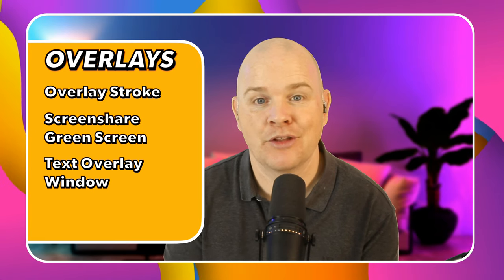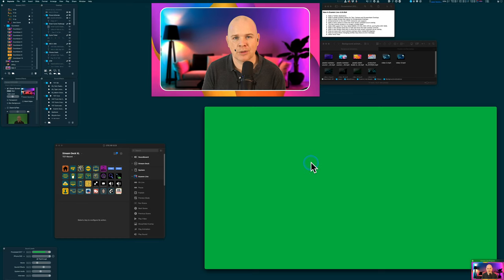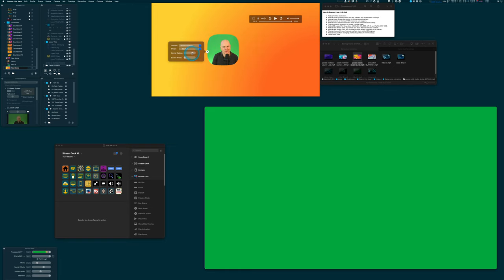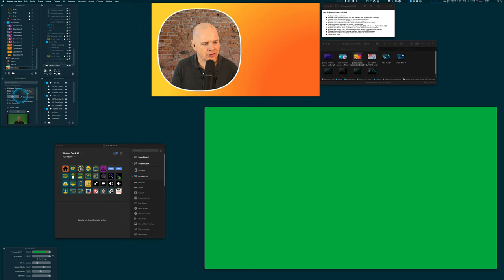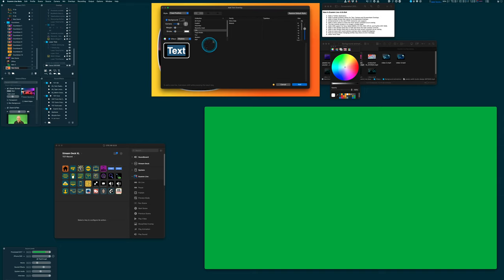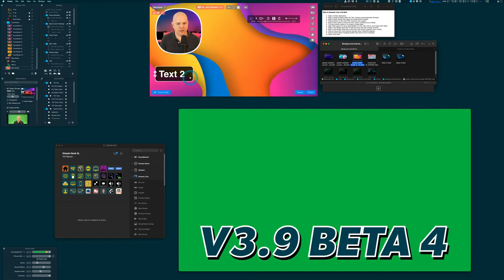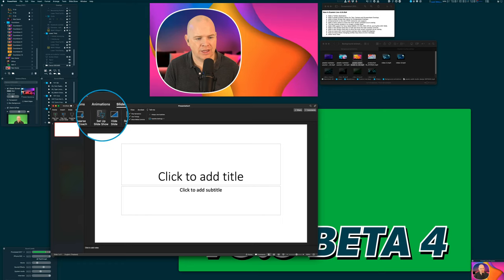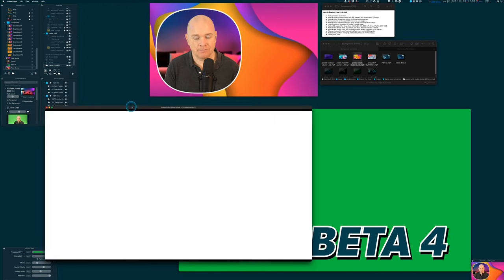Ecamm Live V3.9 BETA 4 Just Release.... My prayers have been answered!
Updates included in the Ecamm Live v3.9.0b4 release include:

- Adds a Twitter destination.
- Adds a stroke (outline) option for Text, Camera and Screenshare Overlays.
- Adds a Green Screen Key option for Screenshare Overlays.
- Enhancements to the new RTSP (network) cam support.
- Adds & menu option to show the most recent comment as an overlay.
- The text overlay window is no longer a modal sheet.
- Adds USB support for Sony Alpha A6600, ZV-E10, DSC-A7S III, and Fujifilm GFX 100S.
- Adds new Stream Deck key to hide and show the main window controls.
- Adds a new Stream Deck key to show the most recent comment as an overlay.
- Fixes an issue with round camera overlays when rotated 90 degrees.
- Fixes issue where changing profiles may show an error message.

===🧰 GEAR THAT I ACTUALLY USE
🎙 AUDIO

4K Virtual Monitor Folding Keyboard